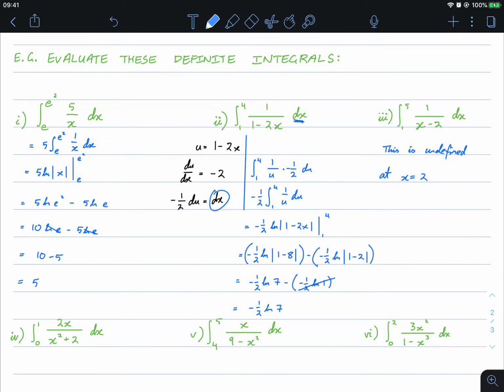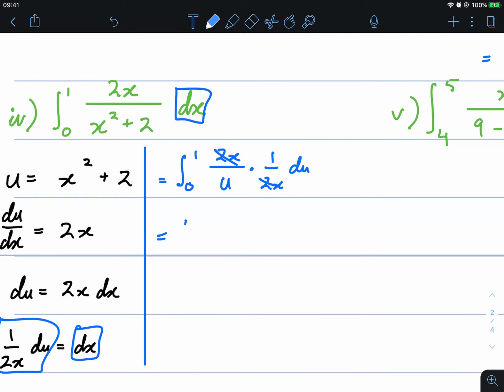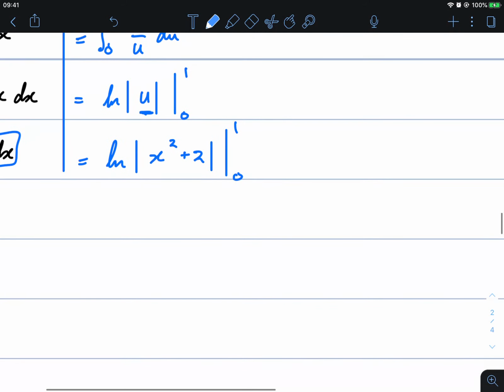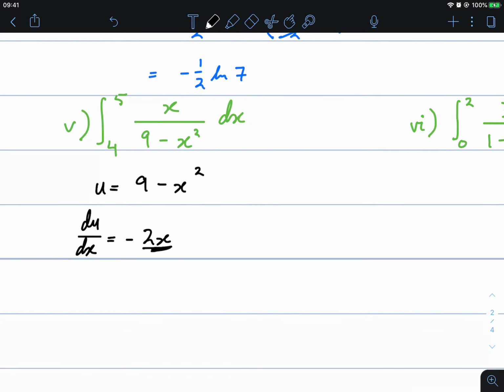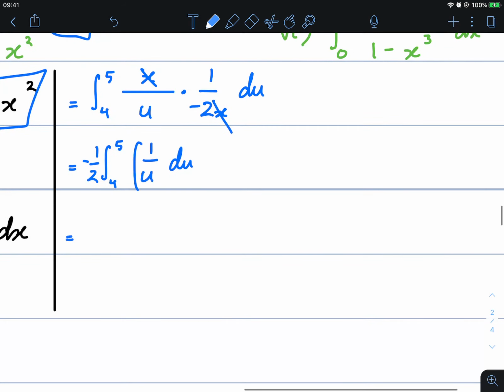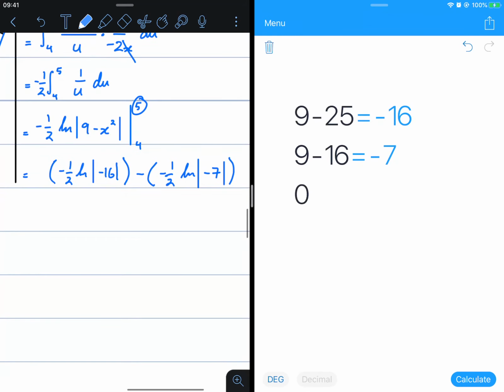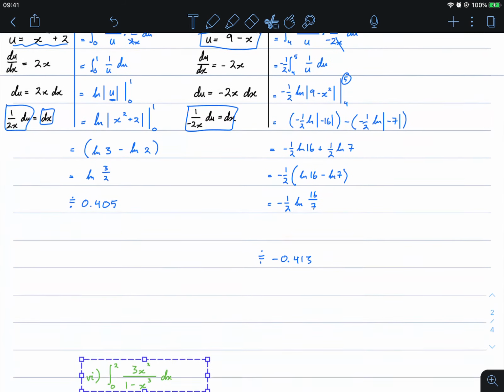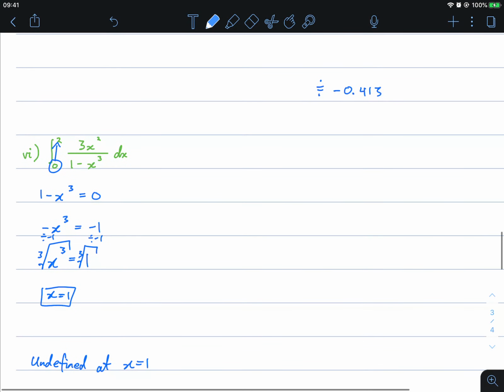Integration utilising the Logarithmic Function 2